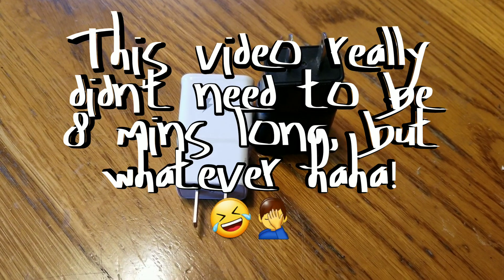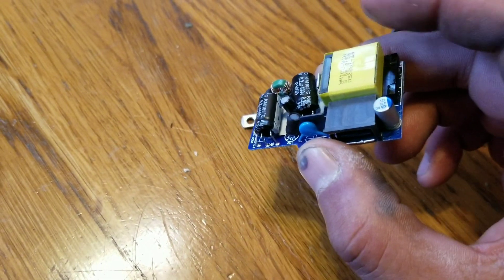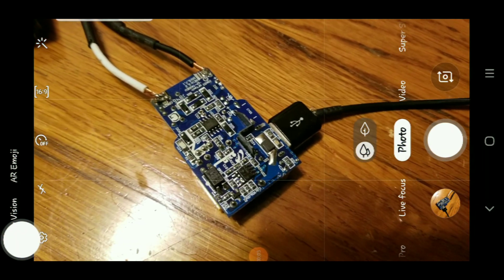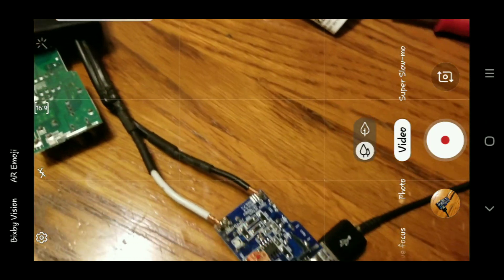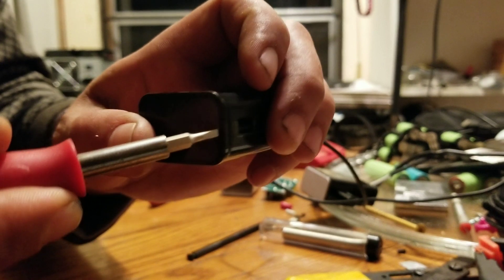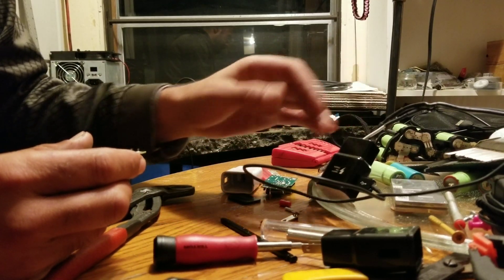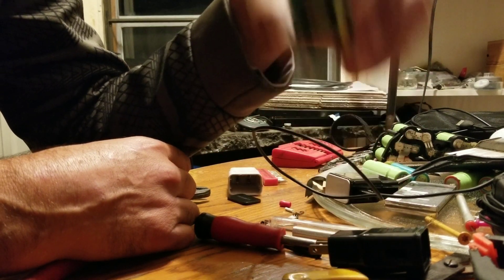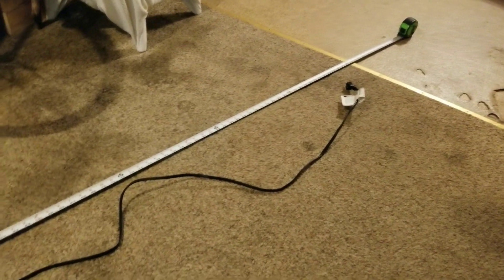DIY Repair: Samsung Adaptive Fast Charger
Fixed one out of three chargers. The other two will require some more diagnosing.